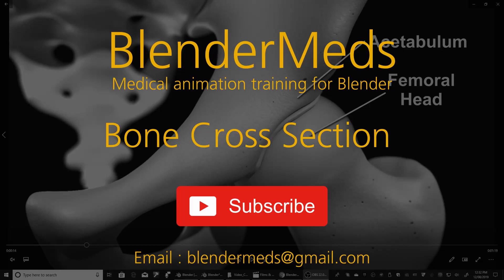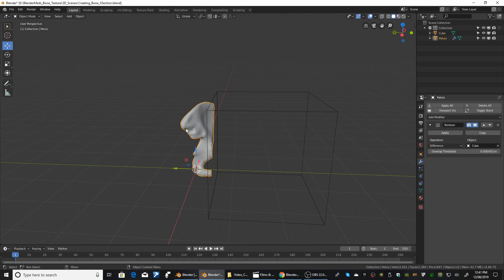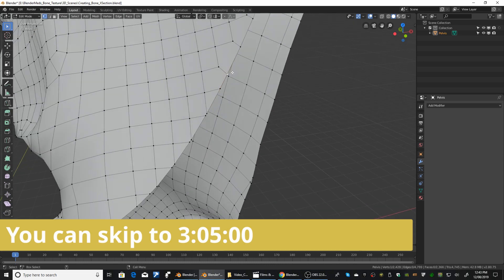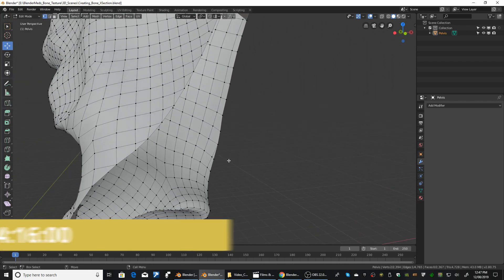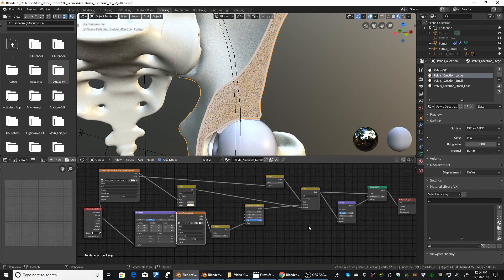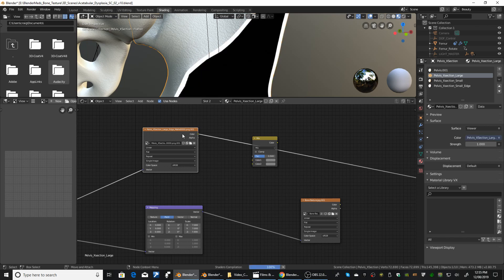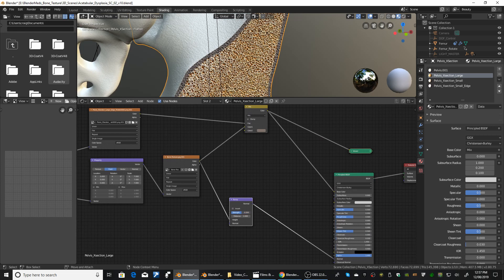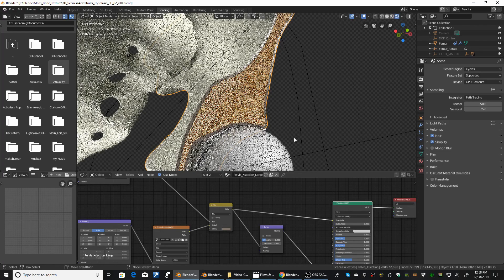BlenderMeds Bone Cross Section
This is a short tutorial using Blender 2.8 that shows how to create a bone cross section and using images to create the textures.